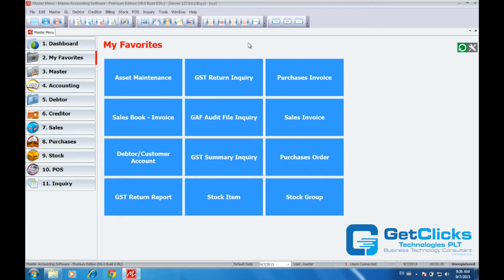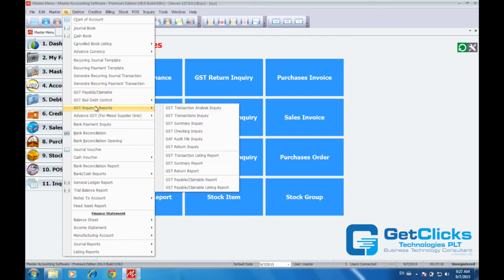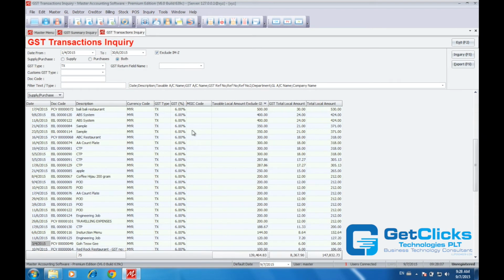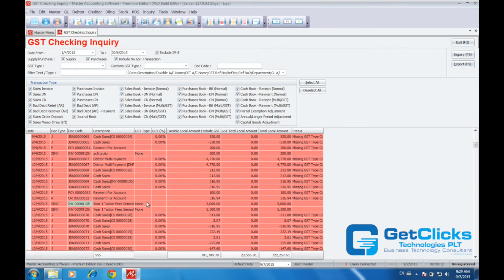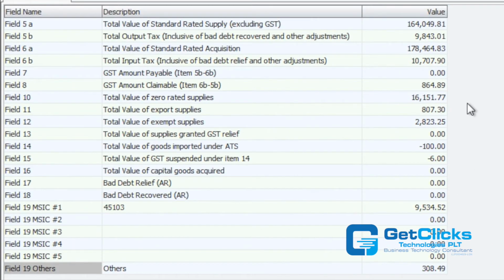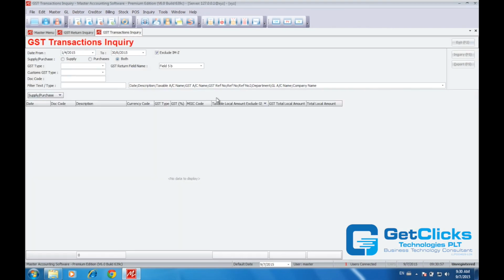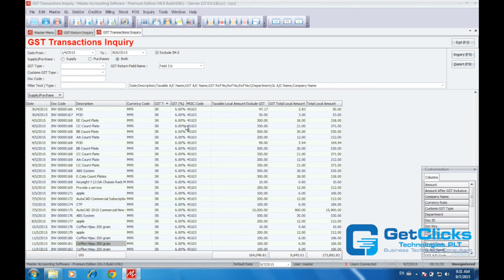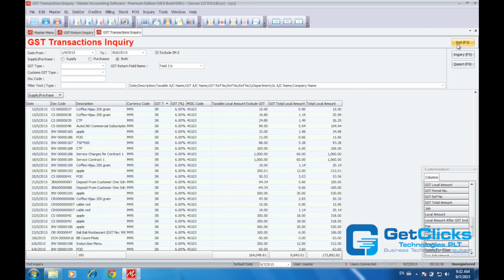How To Submit GST: GST Checking before Submission - Master Accounting Software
This video tutorial is to teach you how to do your GST pre-submission checking with Master Accounting Software Premium Edition as an example.

For full step-by-step on how to submit Goods & Services Tax (GST) to Malaysian Customs,

We've cover the things you need to do checking before submit export your GST - 03 form.

Starting from completing your company profile & details, and then move on to checking individual bill to verify if it has the proper tax code selected.

Using the tool in the software help to make the checking job easier and less time consuming.